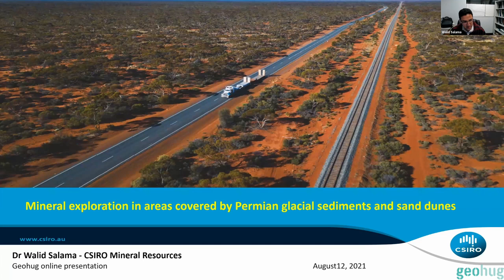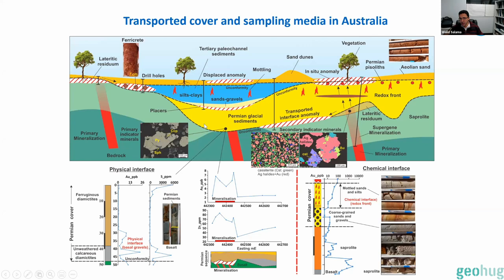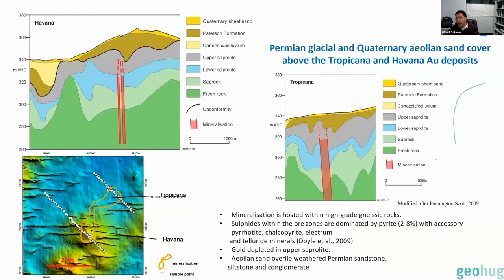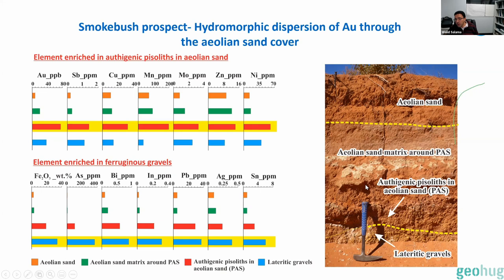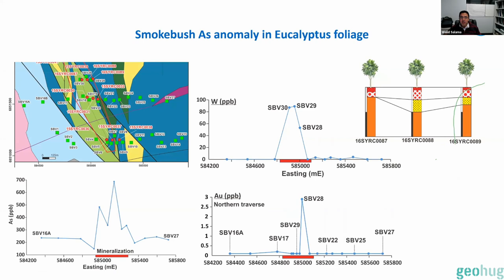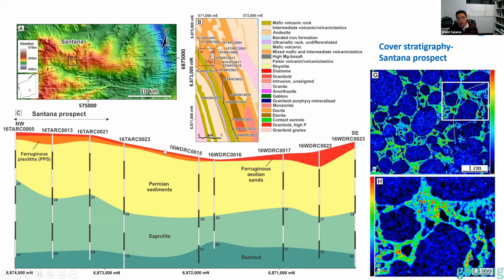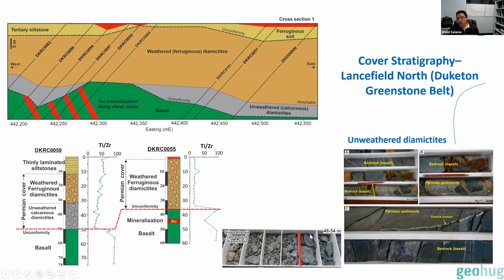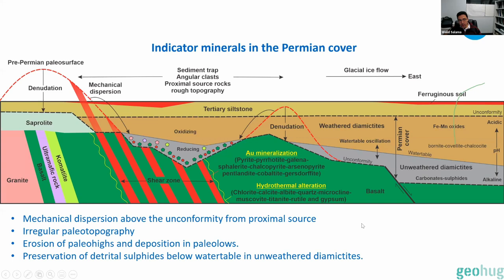Walid Salama CSIRO Mineral exploration in areas covered by Permian glacial sediments and sand dunes.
The Yamarna Terrane in the eastern Yilgarn Craton is a typical example of areas covered by Permian glacial cover and Quaternary sand dunes. The Yamarna Terrane is similar to many other areas in Western Australia such as NE Albany Fraser and the Paterson Orogen. We reconstructed the paleolandscape evolution in the Yamarna Terrane and identified a number of exploration techniques and sample media that precisely identified the location of buried gold mineralisation. Gold and arsenic anomalies are identified near surface in:
1. Ferruginous authigenic pisoliths within aeolian sand, a newly discovered sample medium within the top 3 m of the cover (attached figure for this type).
2. Ferruginous authigenic pisoliths within the top of the Permian cover below 10 m of the aeolian sand,
3. Arsenic and tungsten, the pathfinder elements for gold in the mineralisation, are concentrated by vegetation.

Partial extraction analytical techniques helped in understanding the behaviour and processes of Au and pathfinder element dispersion through cover.